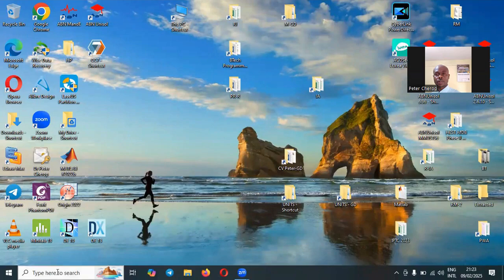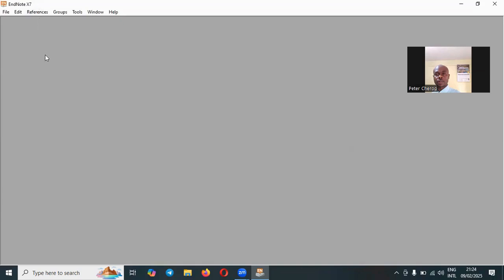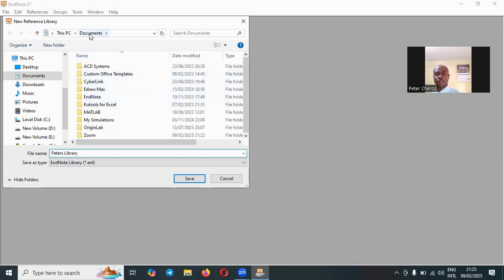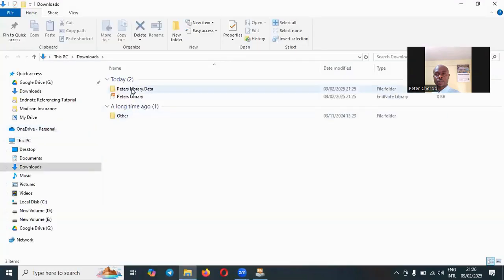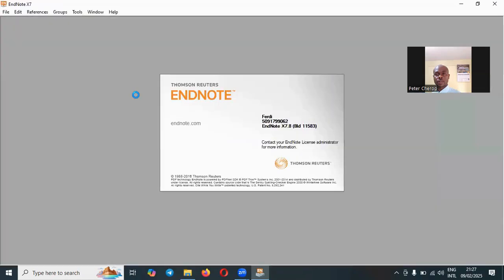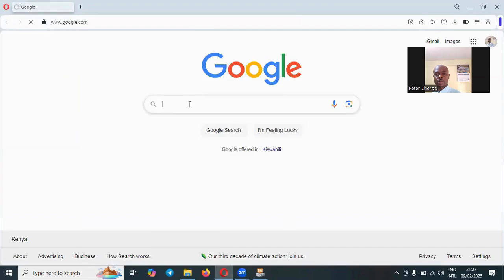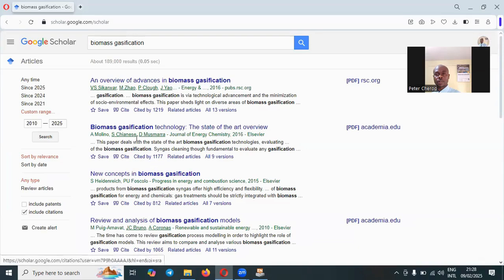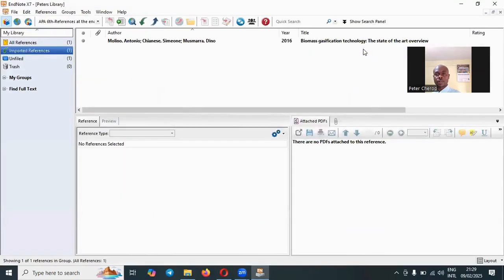Getting Started with EndNote referencing and citation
Easier way to cite and reference research data for researchers for proposal, thesis and general report writing